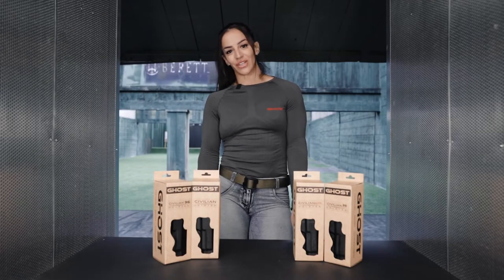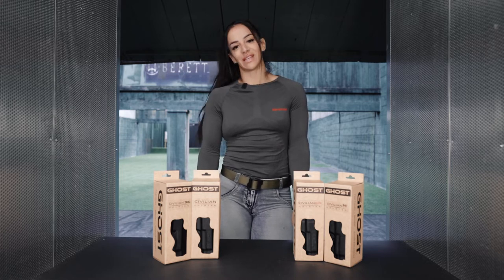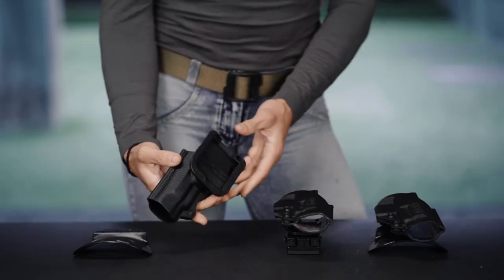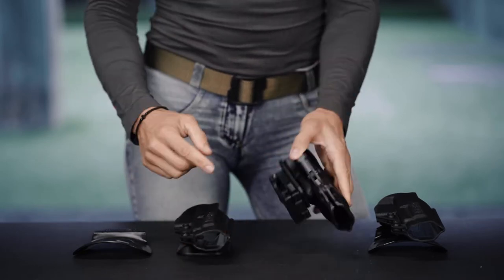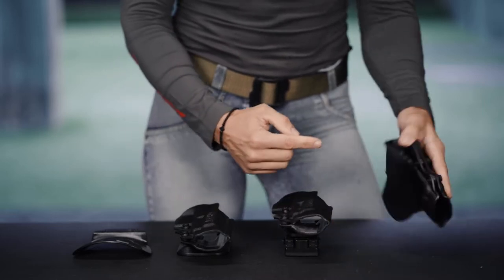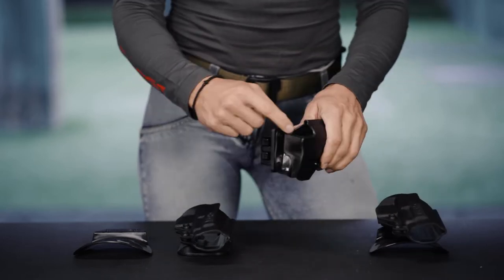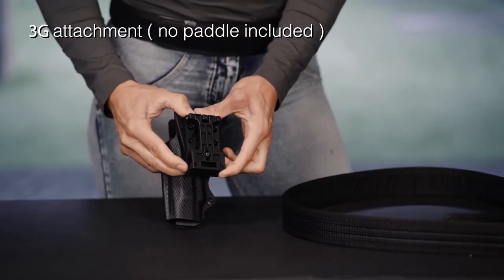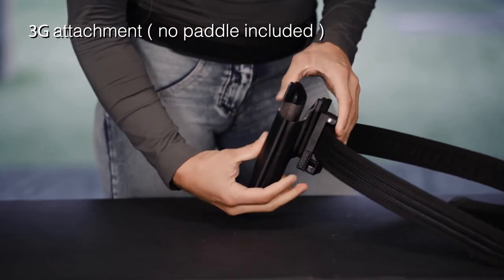HOW TO USE THE CIVILIAN HOLSTER